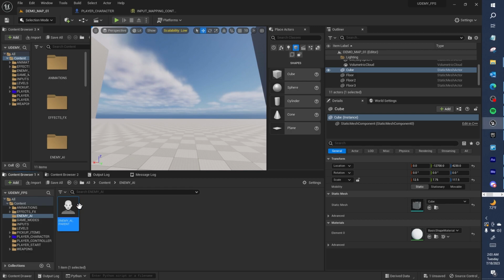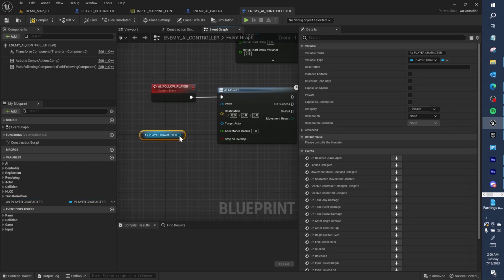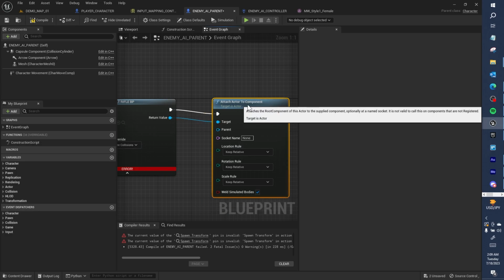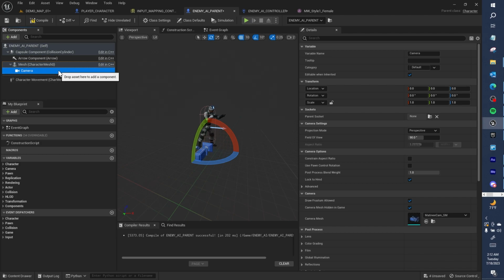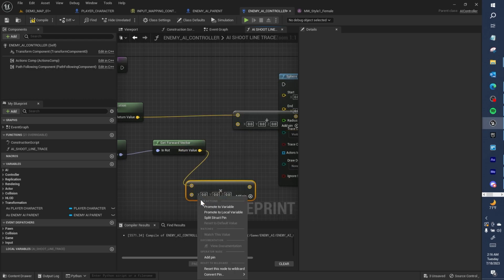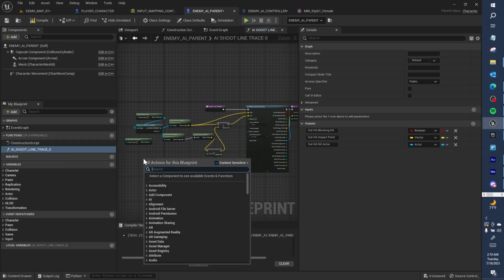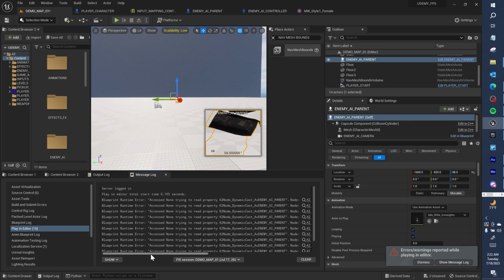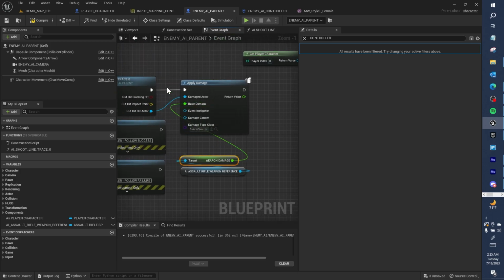EPISODE 7 : Unreal Engine 5 Blueprint Visual Scripting - Military First Person Shooter Tutorial